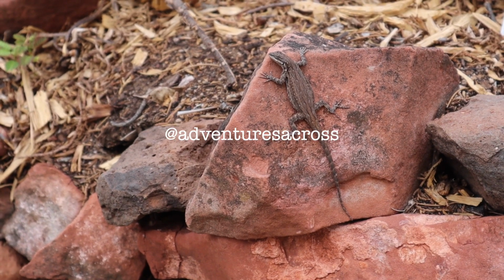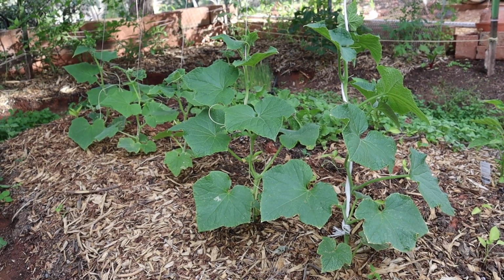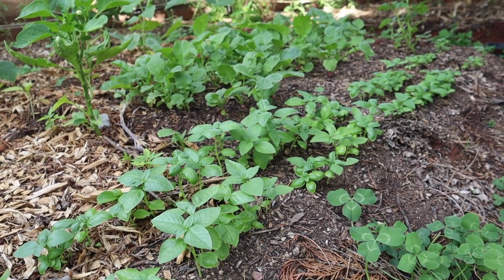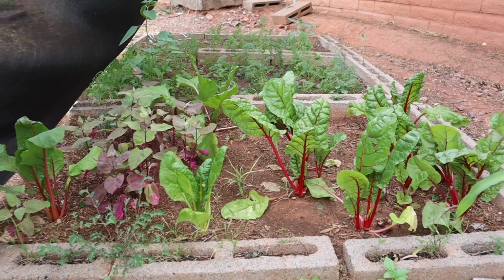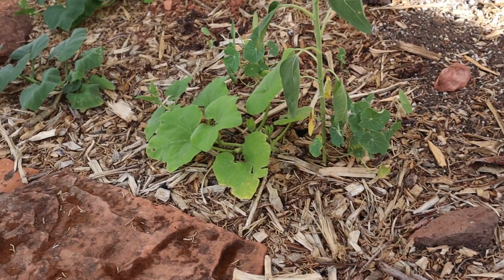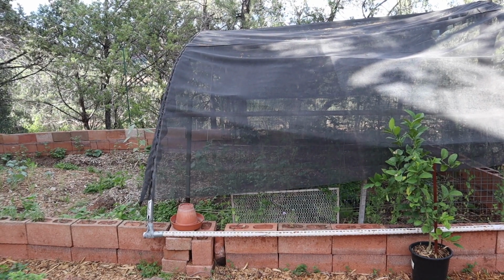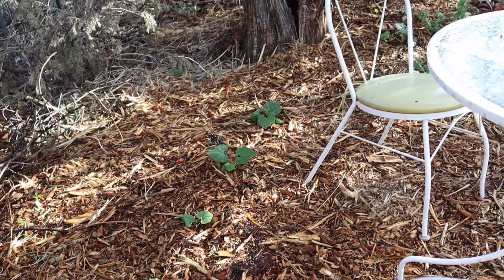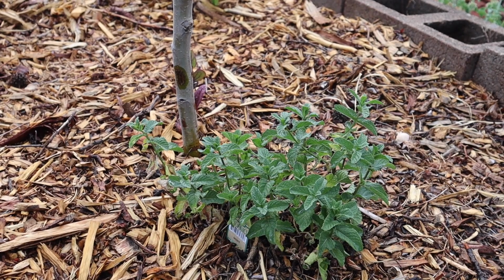June Garden Tour 2019 | Permaculture in Arizona | Adventures Across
G'day friends! Today I have the June garden tour update for you. The plants are starting to get huge and though harvests are slim right now, I feel like we're going to have an abundance come fall!

Austin and I will travel to you!

My Books:
Morning Motivations

A Year Against the Rain here (a true couple's travel adventure)

Thank you SO much for stopping by, your time with me makes my life possible, and for me to continue to make content. I'm eternally grateful for you, I love you and I'll talk to you soon! :)